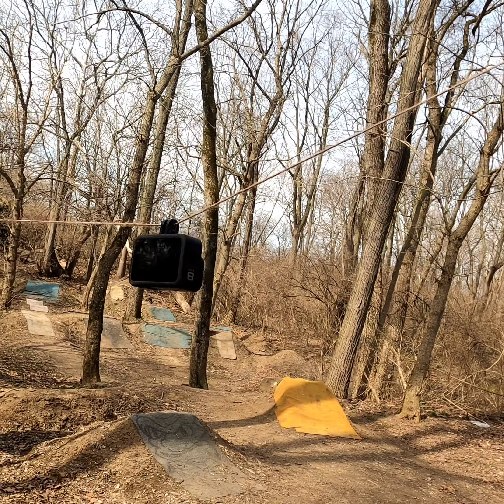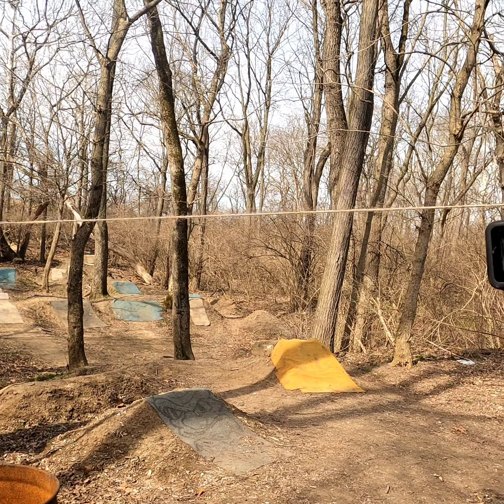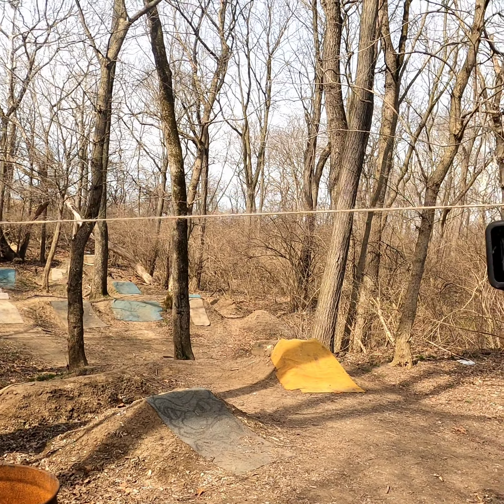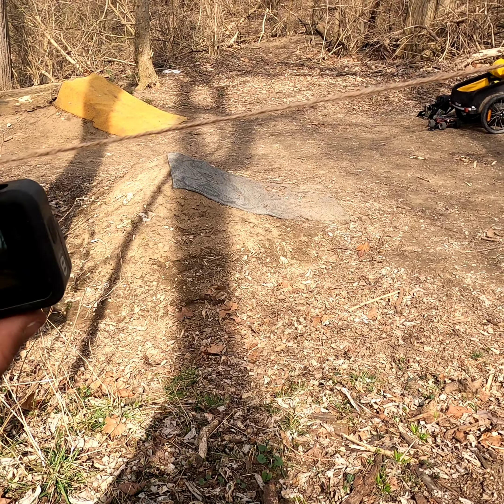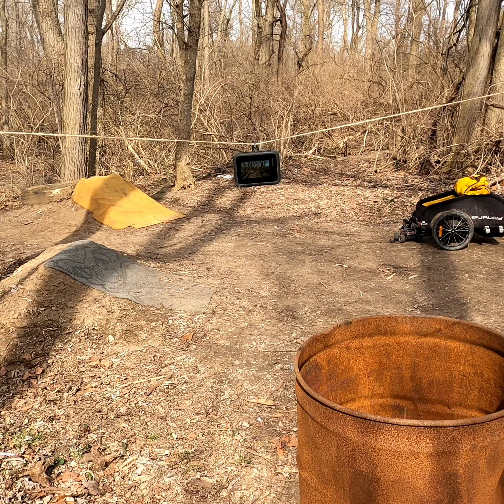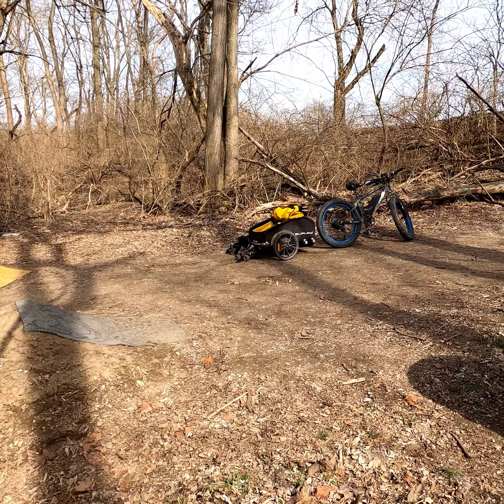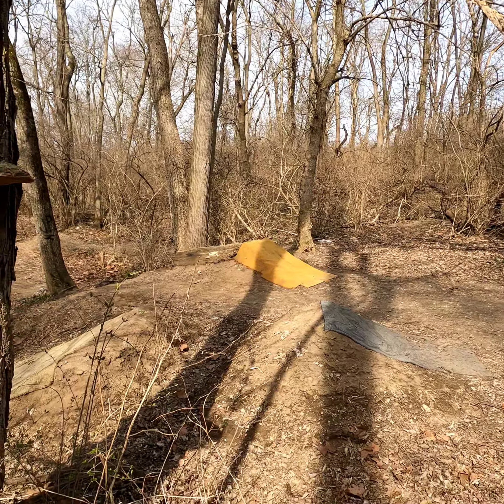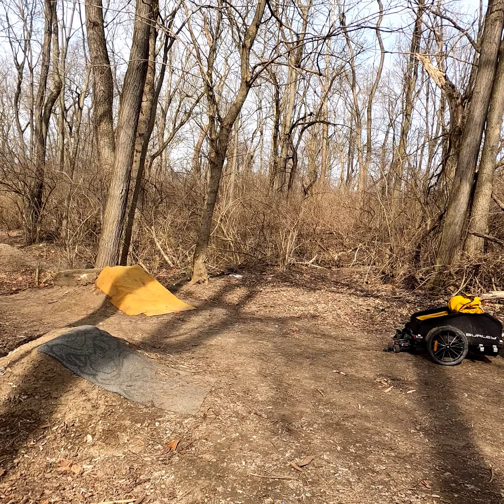bushcraftskills How to Create a Camera Slide Angle Cheap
Here I go over using jute twine commonly used for bushcraft to show you how to create a slide camera angle for go pro hero 8 black.